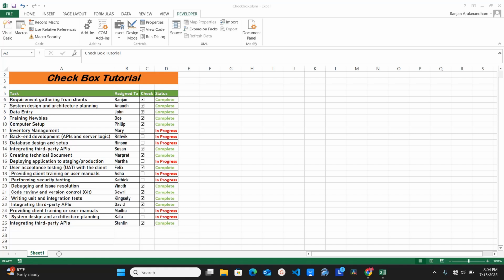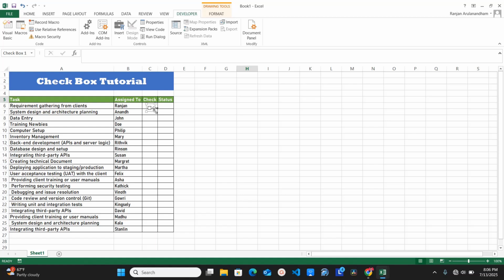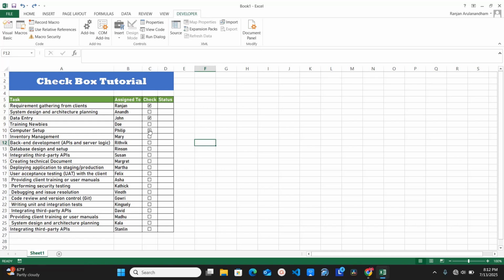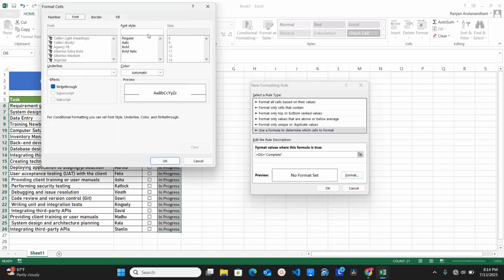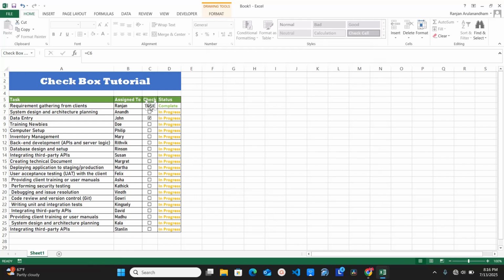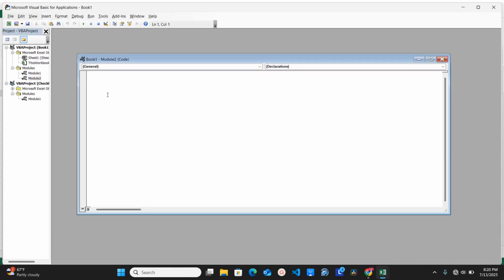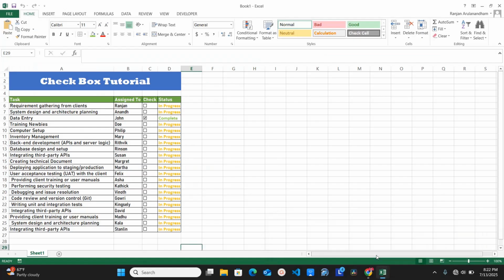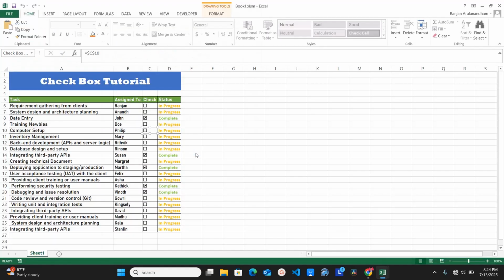How to Make Checkboxes in Excel That Show Progress!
In this step-by-step tutorial, you'll learn how to add checkboxes to Excel and use them for various purposes. With checkboxes, you can make interactive worksheets and reports. You can use cheIn this step-by-step tutorial, you'll learn how to add checkboxes to Excel and use them for various purposes. With checkboxes, you can make interactive worksheets and reports. You can use checkboxes to create checklists, dynamic charts, conditional formulas, and more.checkboxes to create checklists, dynamic charts, conditional formulas, and more.In this tutorial, learn how to insert an **excel checkbox** and link it to a cell! This **excel tutorial** uses a sample project to demonstrate how checking the **checkbox in excel** marks a task as complete, enhancing **task management**.  Master **microsoft excel** today!

In this tutorial, learn how to insert an **excel checkbox** and link it to a cell! This **excel tutorial** uses a sample project to demonstrate how checking the **checkbox in excel** marks a task as complete, enhancing **task management**.  Master **microsoft excel** today!